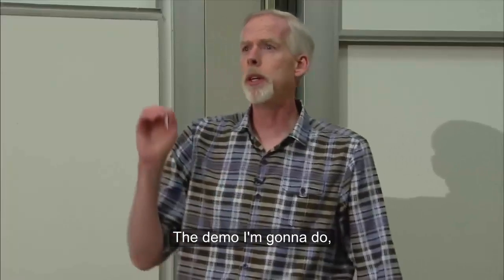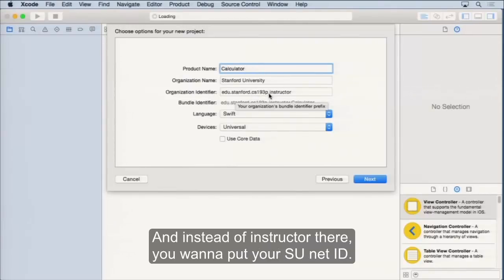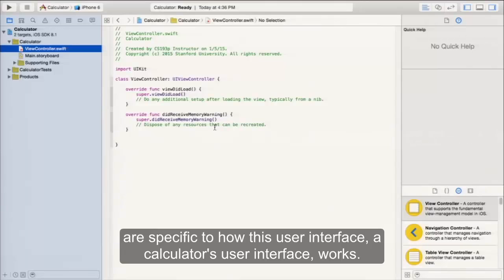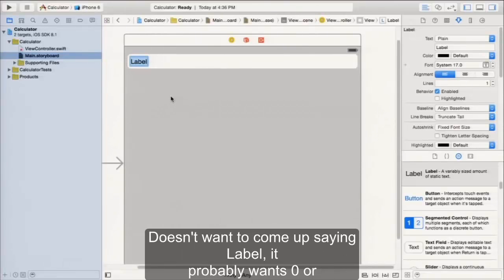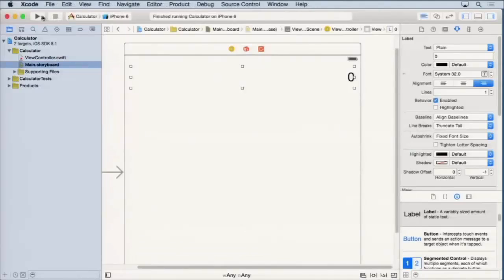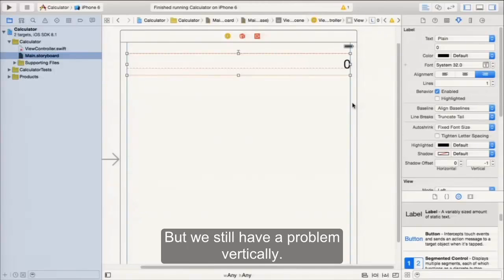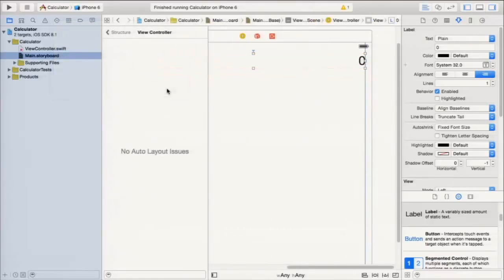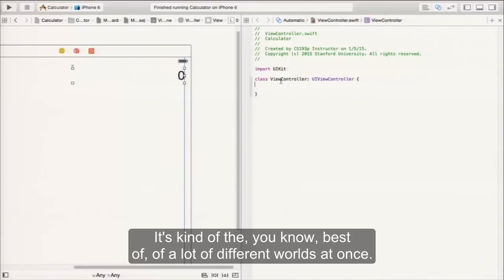Nhóm 8: Stanford - Developing iOS 8 Apps with Swift - 1. Logistics, iOS 8 Overview